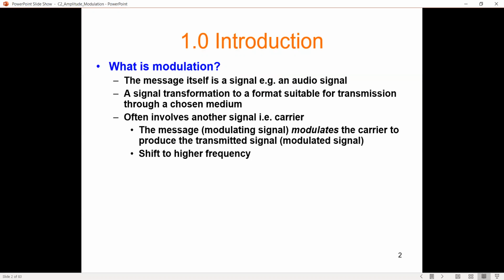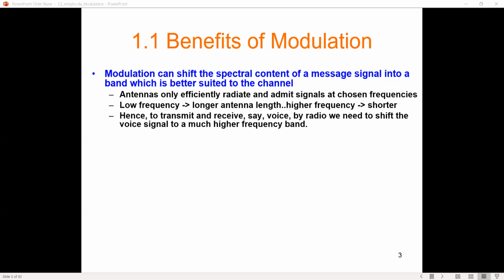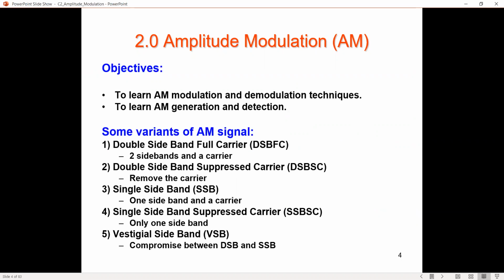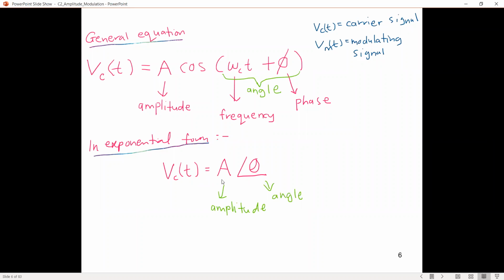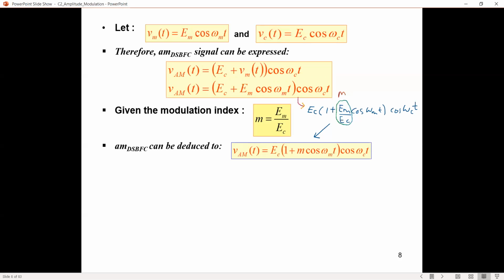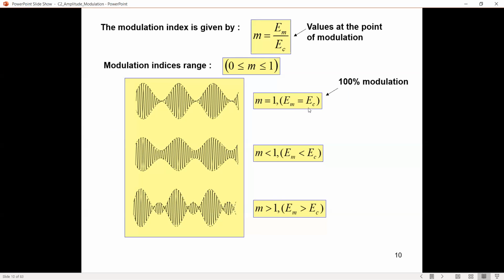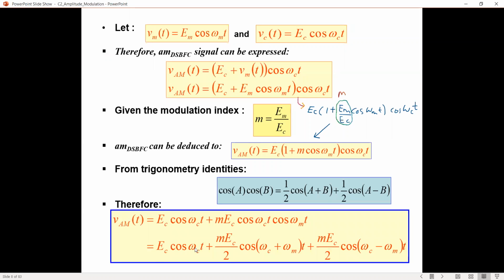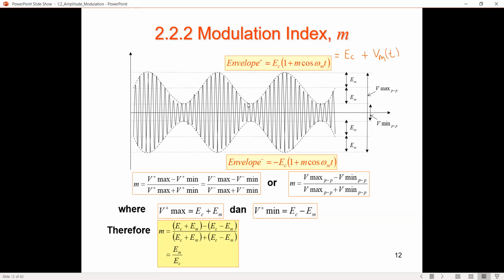[SKEE 3533-2021-1] Chapter2 AM 2Nov2020 Part 1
Recorded lecture on Chapter 2 AM